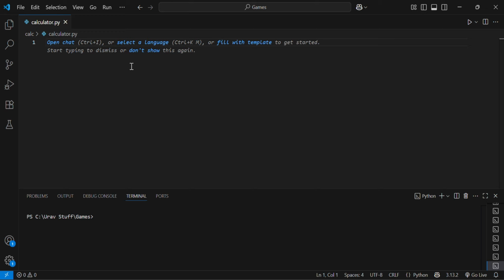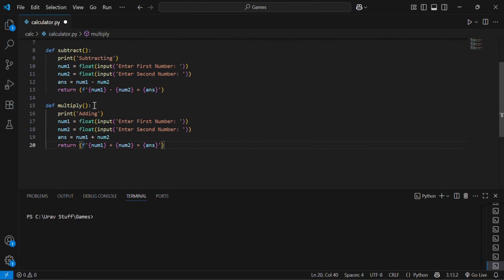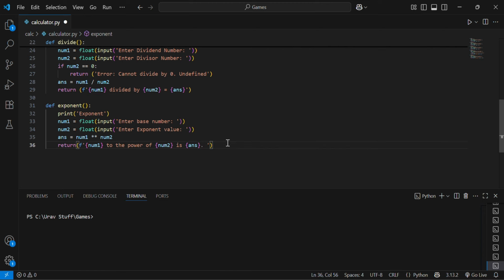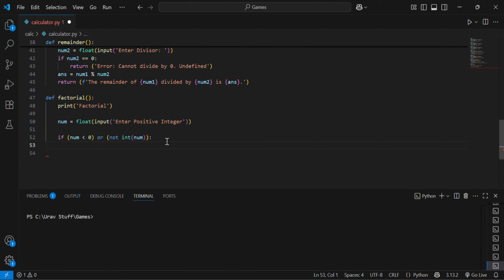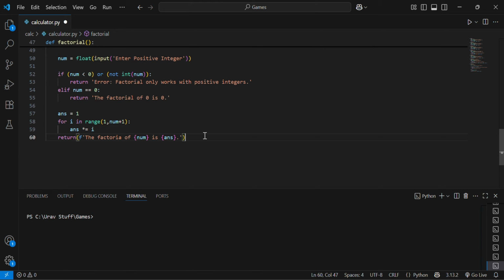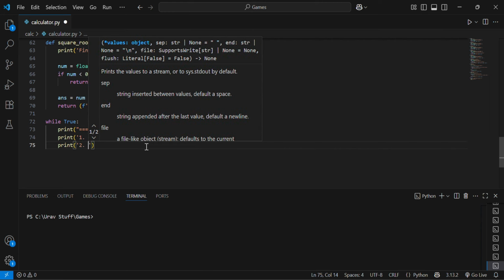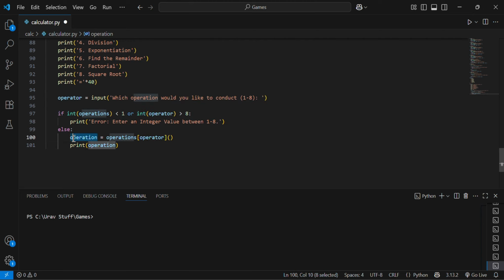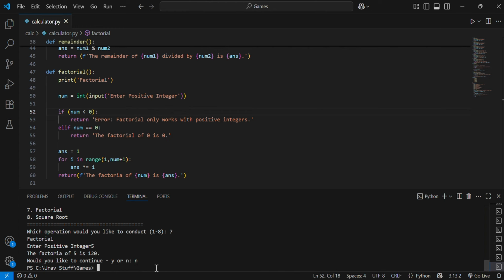Python Calculator for Beginners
Learn how to create a fully functional Python calculator with 8 essential mathematical operations in this complete beginner tutorial! Perfect for new programmers starting their Python journey.

🔥 What You'll Learn:
- Build a complete Python calculator from scratch
- Master 8 mathematical operations: Addition, Subtraction, Multiplication, Division, Exponentiation, Square Root, Factorial & Modulus
- No external libraries required - pure Python programming
- Error handling for division by zero and negative square roots
- User-friendly menu system with input validation
- Professional code structure using Python functions
- Loop implementation for continuous calculator usage

💡 Perfect For:
- Python beginners looking for practical projects
- Students learning basic programming concepts
- Anyone wanting to understand Python syntax and function definitions
- Developers practicing error handling and user input validation

📋 Operations Covered:
- Addition - Add two numbers
- Subtraction - Subtract numbers
- Multiplication - Multiply values
- Division - Safe division with zero-check
- Exponentiation - Power calculations (x^y)
- Square Root - Calculate square roots safely
- Factorial - Factorial calculations with validation
- Modulus - Find remainders in division

🎯 Key Programming Concepts:
- Python functions and function definitions
- Dictionary operations for function mapping
- String formatting with f-strings
- Type conversion (float, int)

Timestamps:
- Intro: 00:00
- Creating Functions: 00:32
- Main Loop: 18:17
- Testing and Debugging: 24:33
- Outro: 27:24